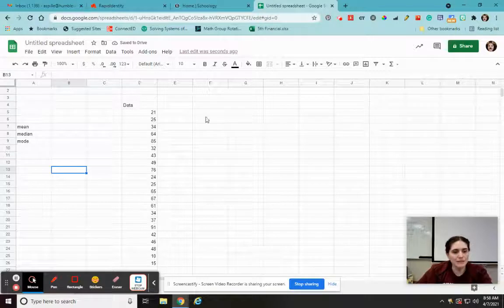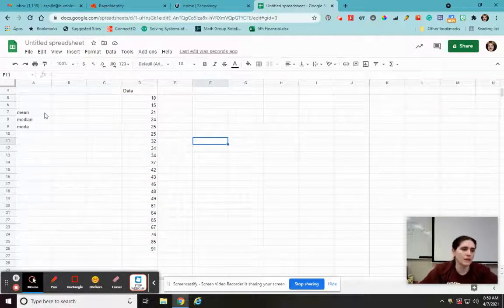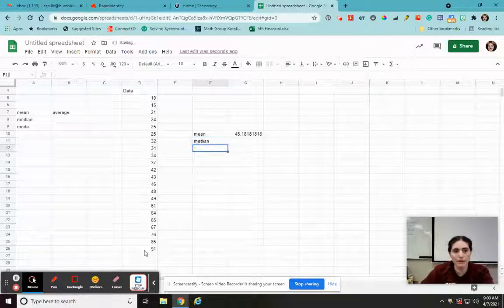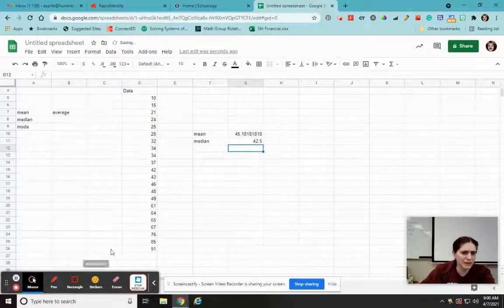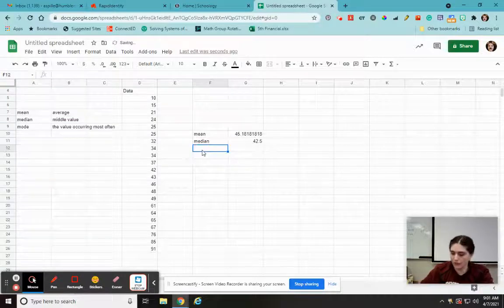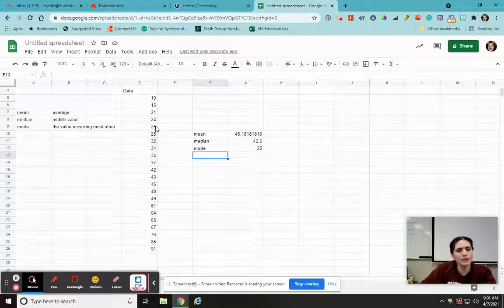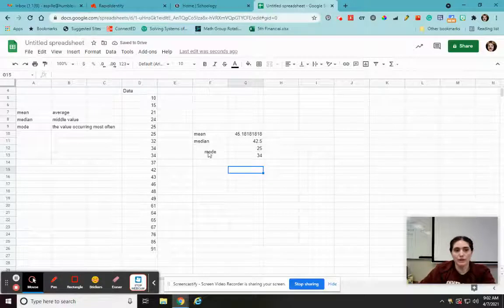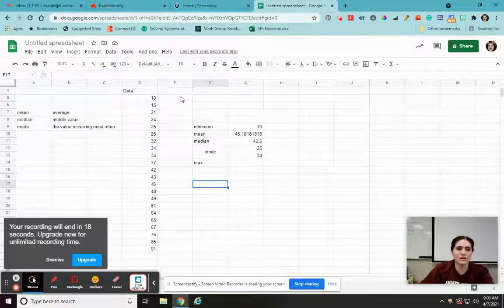Mean, Median, Mode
This video talks about the M&M's of statistics.